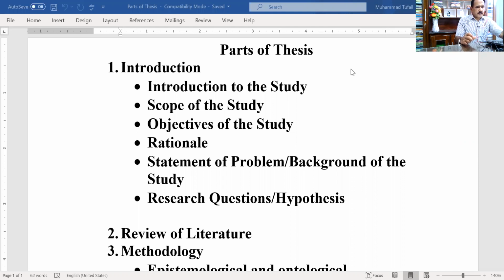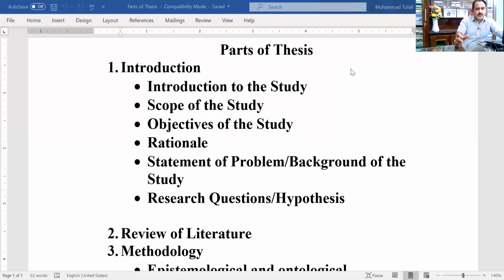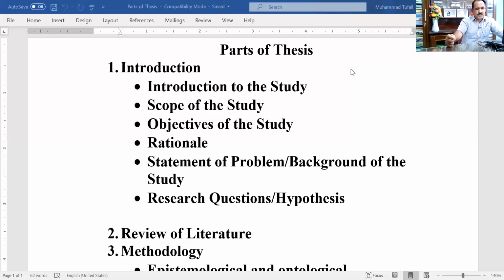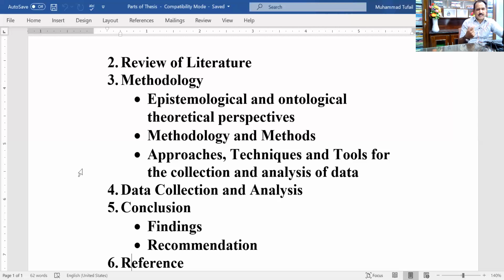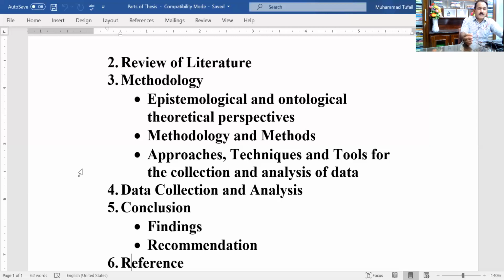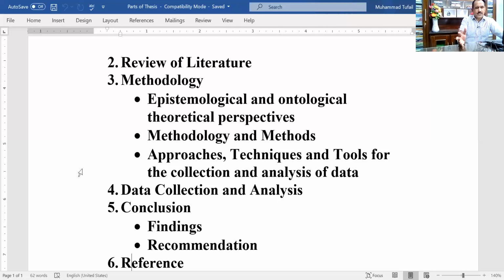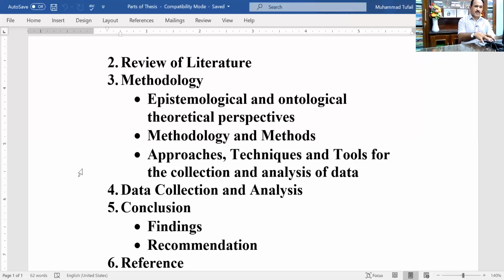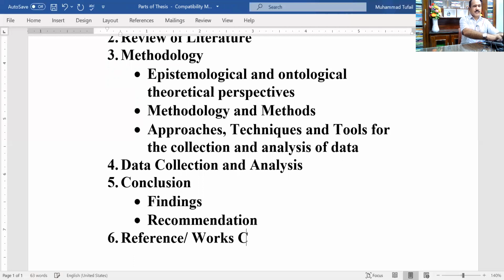Analyzing Parts of a Thesis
BS English P-IV